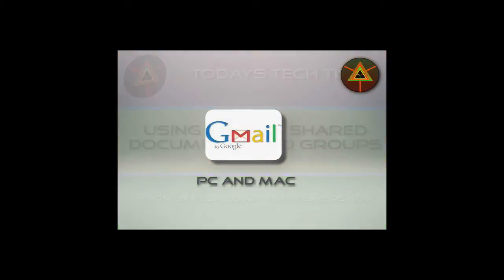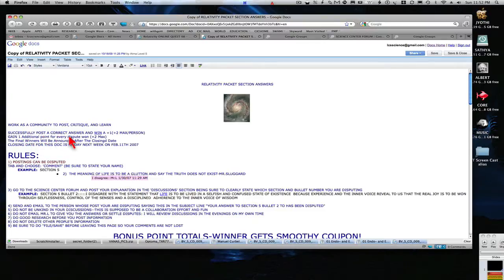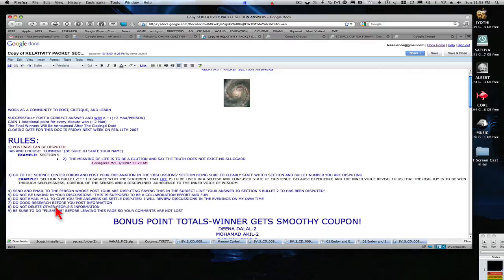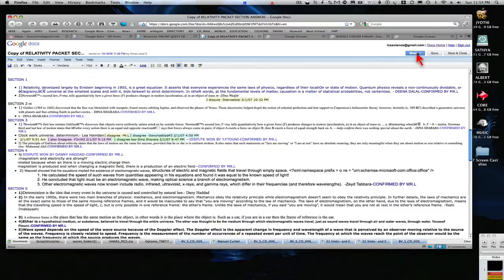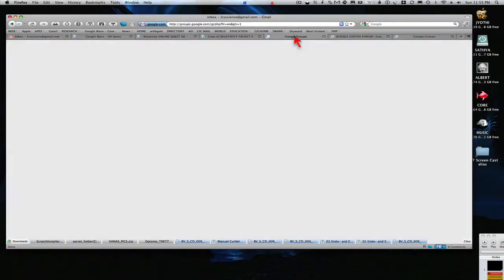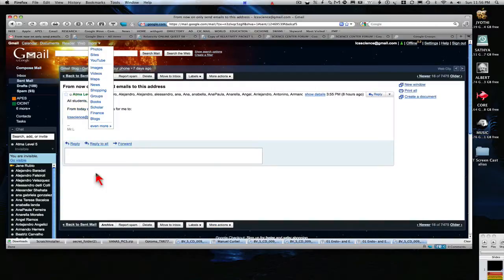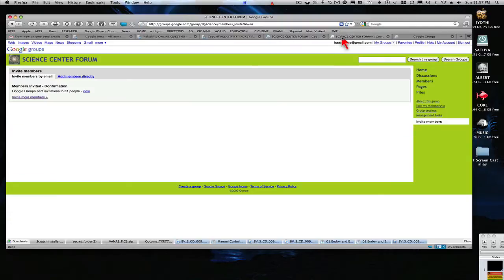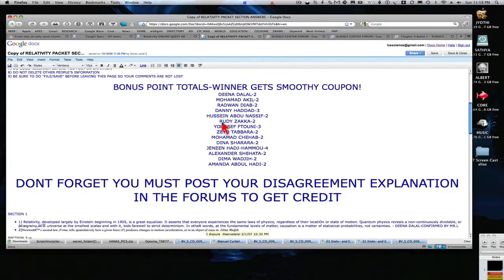Shared Doc and Forum